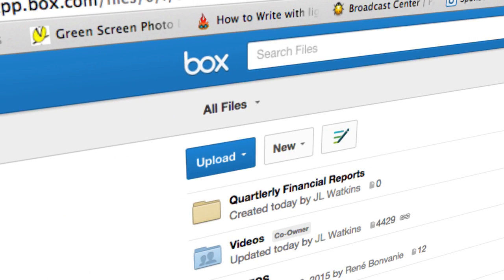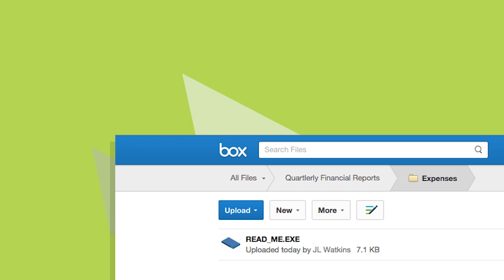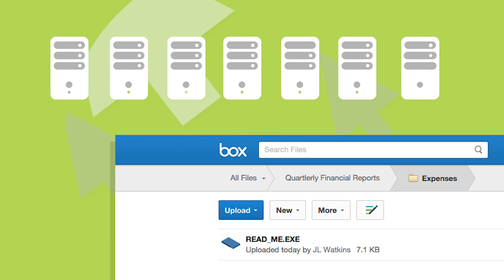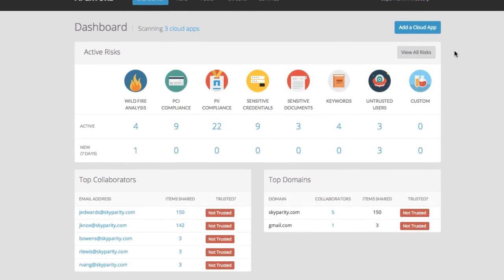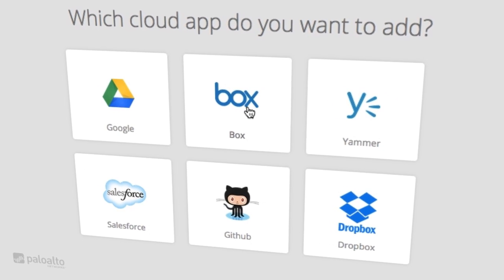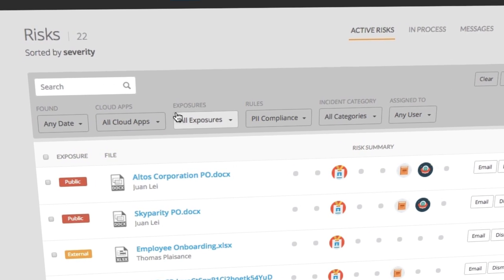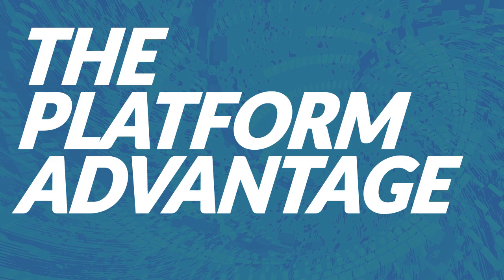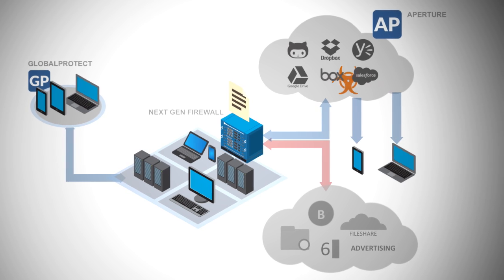Secure SaaS Applications with Aperture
Aperture extends the visibility and granular control of our next-generation security platform into SaaS applications themselves – an area traditionally invisible to IT. Aperture solves this problem by looking into SaaS applications directly, providing full visibility into the day-to-day activities of users and data. Granular controls ensure policy is maintained to eliminate data exposure and threat risks.

Aperture provides complete visibility across all user, folder and file activity, providing detailed analysis that helps you transition from a position of speculation to one of knowing exactly what’s happening at any given point in time. This gives you the ability to view deep analytics into day-to-day usage that allows you to quickly determine if there are any data risk or compliance-related policy violations.

Allowing you to define granular, context-aware policy control, Aperture gives you the ability to drive enforcement and the quarantine of users and data as soon as a violation occurs. This enables you to quickly and easily satisfy data risk compliance requirements, such as PCI and PII, while still maintaining the benefits of cloud-based applications.

With detailed SaaS-based reporting and granular control of SaaS usage, Aperture builds upon the existing SaaS visibility and granular control capabilities of the next-generation security platform provided through App-ID™. Adding visibility and control within SaaS applications with Aperture provides a full end-to-end security solution without any additional software, hardware or network changes required.